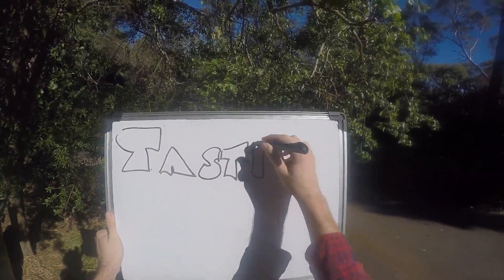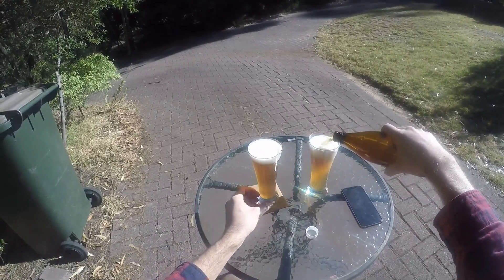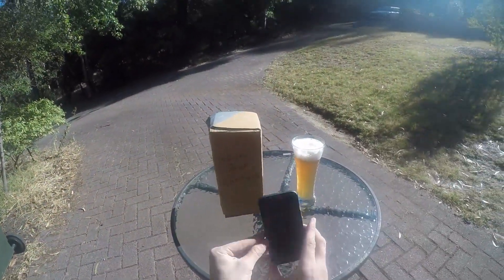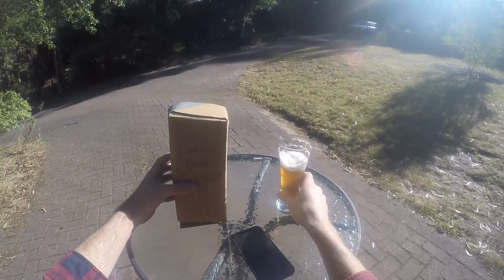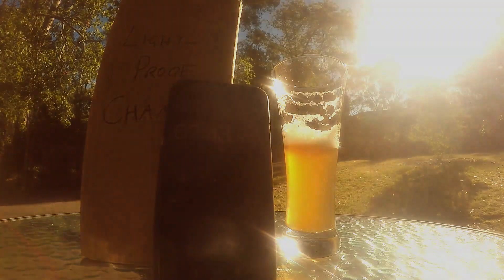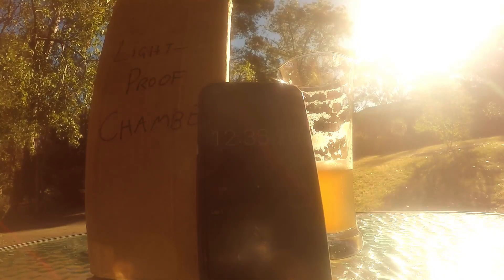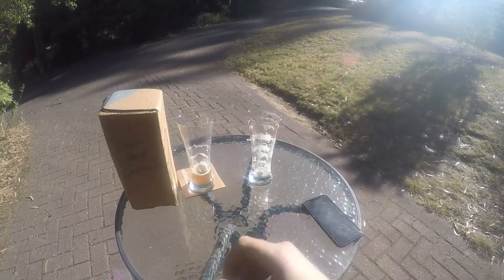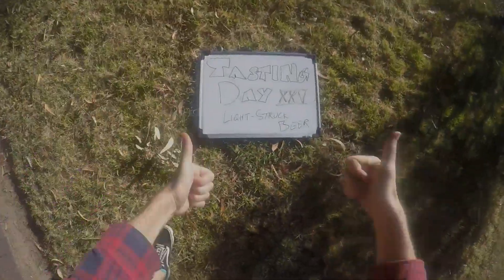Tasting Day 25 - Light-Struck Beer Experiment (part one)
This was a bit of a spur-of-the-moment idea but I've been told "OMG RUINED!!!" one too many times after uploading a nice picture of beer bathed in light. So, what's all that about anyway?

Well, left in direct sunlight (UV) a beer will start to taste funny (or "skunked", as they say), so I decided to try and find out what that actually means!

Unfortunately this particular version of the experiment wasn't that well thought out and in the end it was hard to compare the beers, but at it gave me ideas for how to run the experiment a second time, so stay tuned!